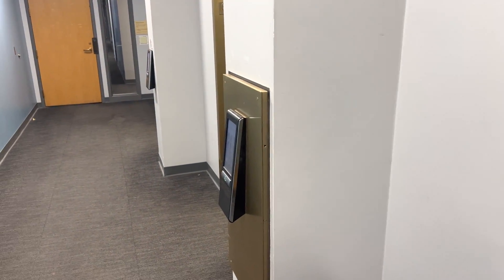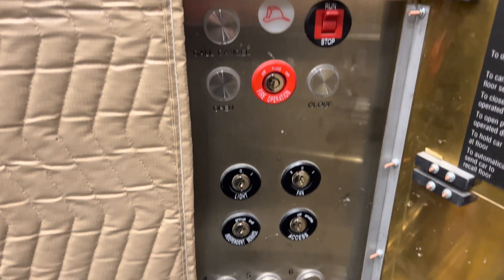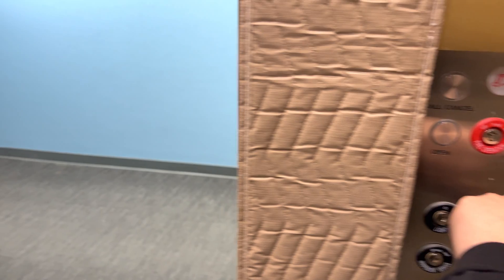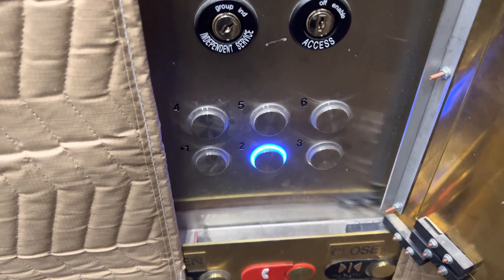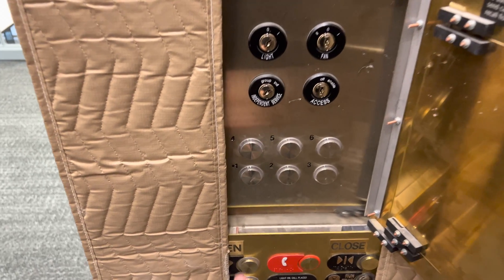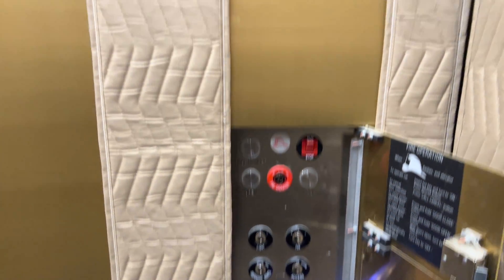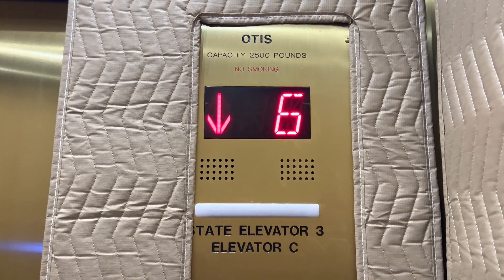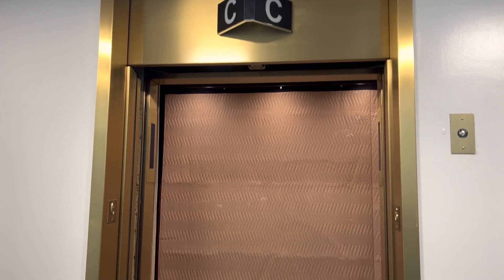Independent Service Demo featuring Destination Dispatch (Otis Compass Elevators)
Today I will be showing how to use independent service on an OTIS elevator featuring Otis’s destination dispatch system!